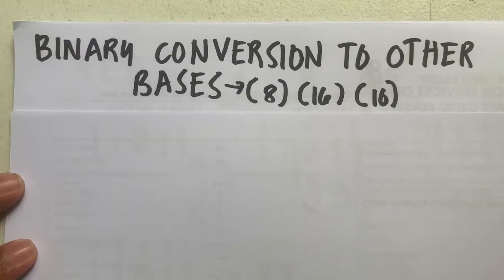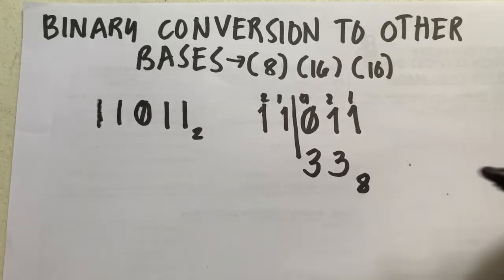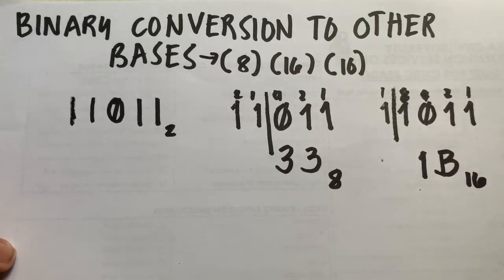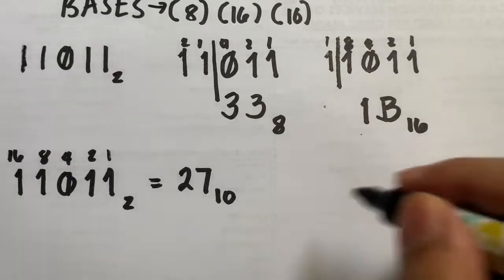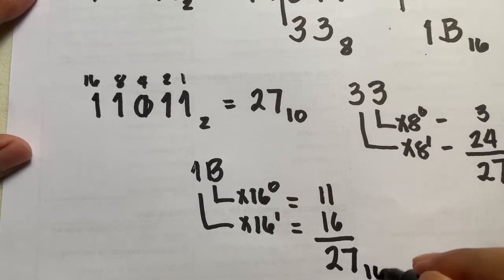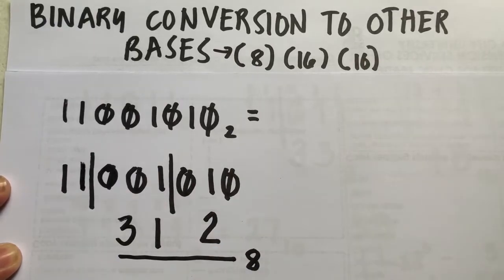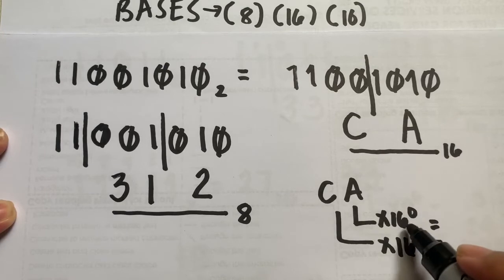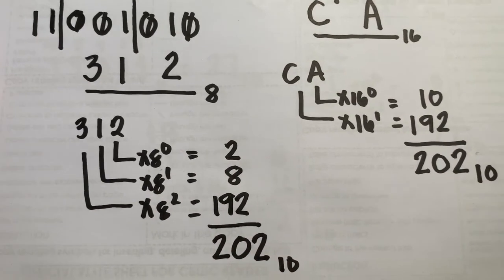HOW TO COVERT BINARY NUMBERS TO OCTAL, HEXADECIMAL AND DECIMAL?